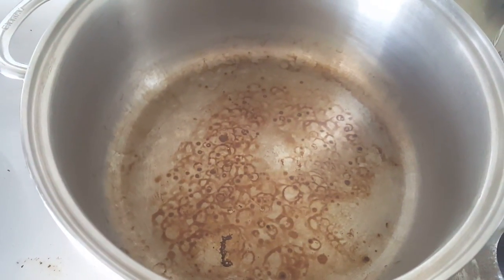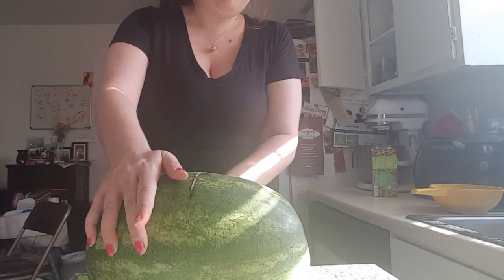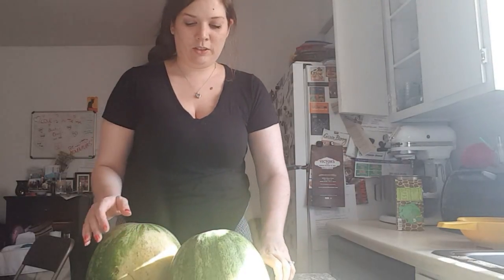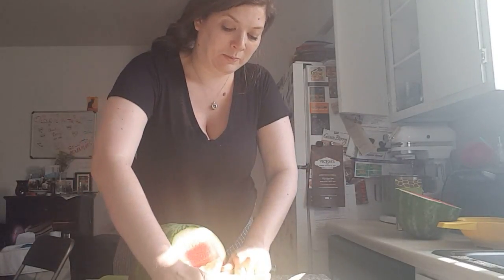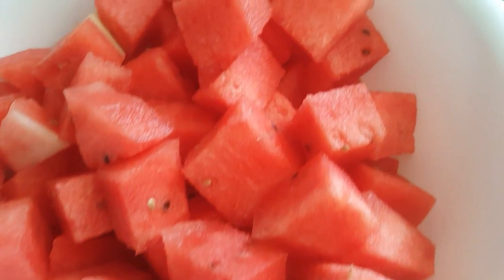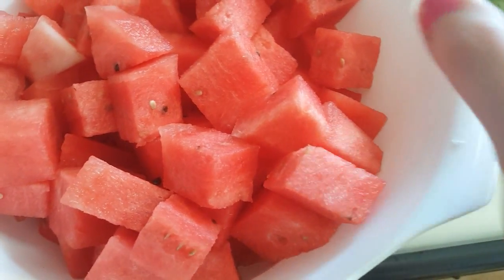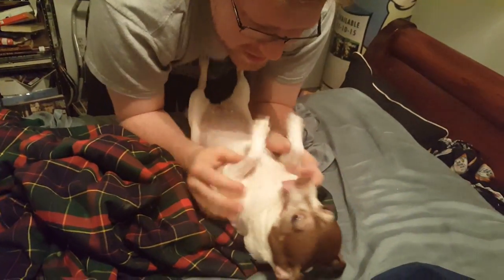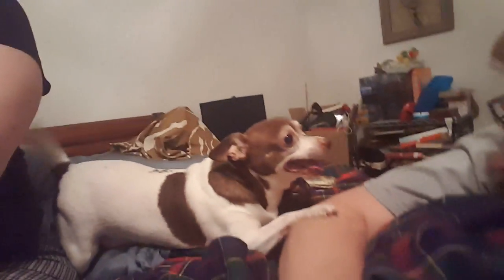SHE'S SO CRAZY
It is the truth!! She IS so CRAZY!! How to cut a watermelon? Not sure this is the best way, might also be so crazy.

**CHALLENGE VIDEOS**

Our daily life, filled with love, excitement, and adventures! Married couple living in the Houston Texas area, living life to the fullest, and posting it on YouTube. NEW videos EVERYDAY!!!

ABOUT US!

Amanda - American housewife, mom to 2 fur babies. Creates crochet items and runs a shop on Etsy.com

Rob - Italian husband and daddy to 2 fur babies, works very hard in an office. Speaks 4 languages!

Jasmine- 4 year old Calico shorthair cat, total daddy's girl. Is very vocal and loves playing in the windows

Lucy - 6 year old Chihuahua dog, she is brown and white, total Mommy's girl. She loves to snuggle, loves soft blankets and carrots.

Bellotto Adventures Daily Vlog!!